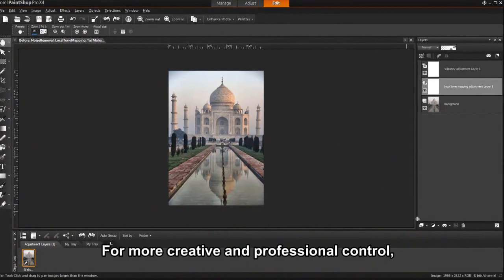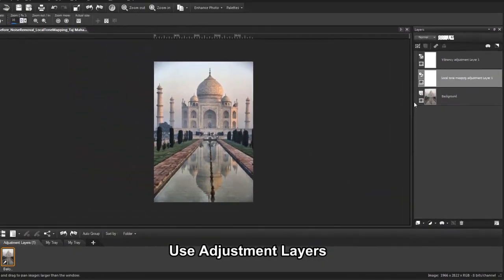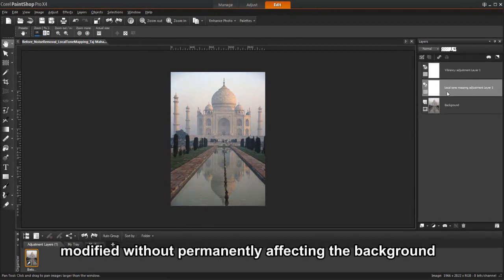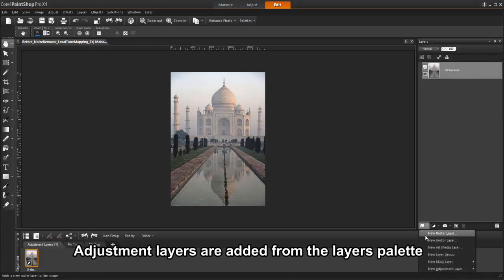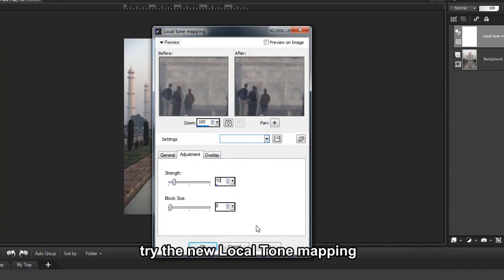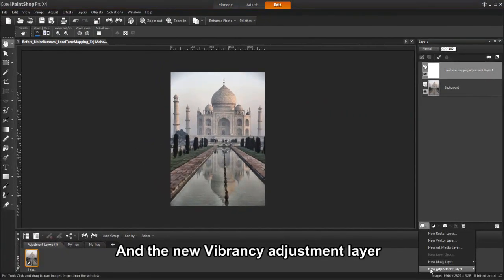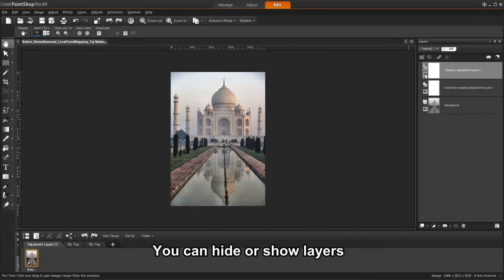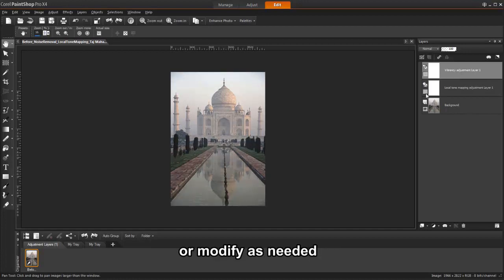PaintShop Pro X4 - Adjustment Layers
Use layers to protect your original image, especially with complex editing such as adding elements, creating image compositions, or applying artistic enhancements or text.